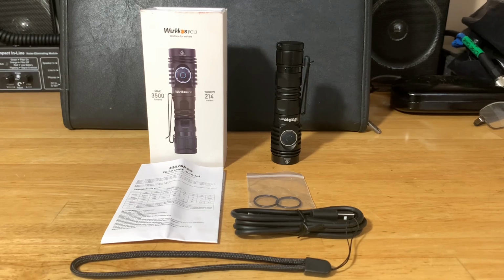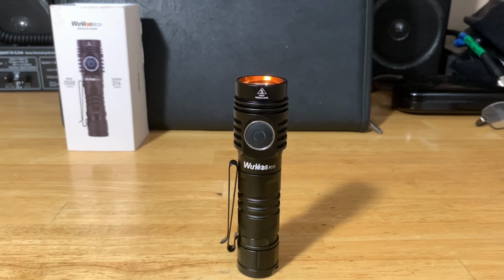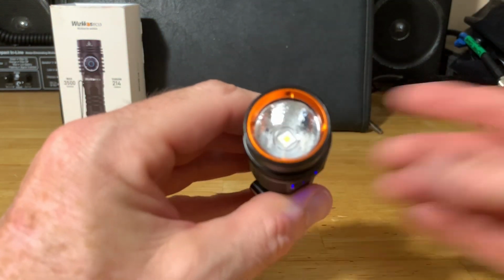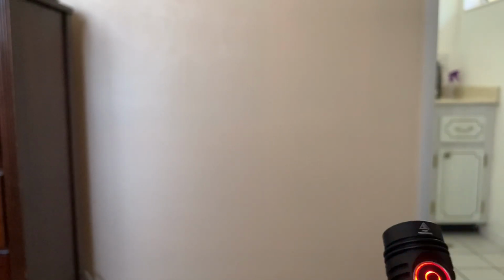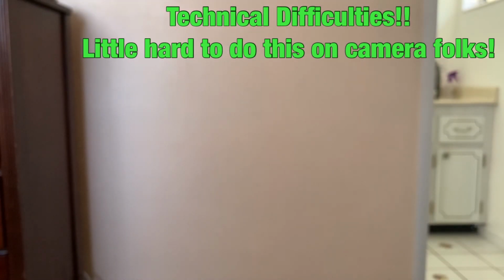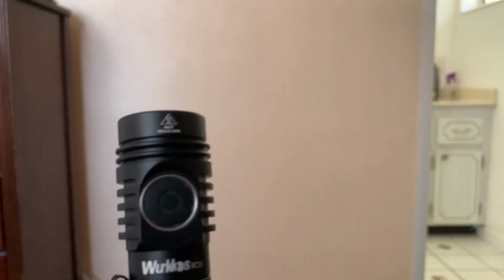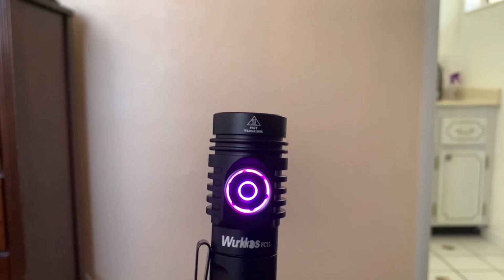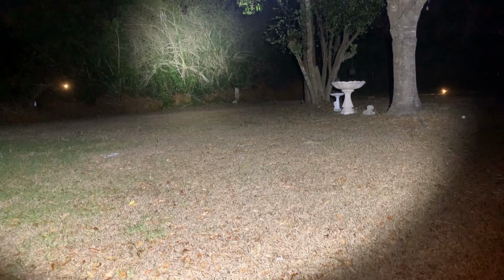Wurkkos FC13 SFT40 LED Flashlight review and unboxing with Anduril 2 UI tutorial with Beamshots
In this video I unbox the New Wurkkos FC13 SFT40 LED Version that they were kind enough to send me and I go over all the specs and go through the Andural 2 UI ( user interface ) and show all the modes and features that this flashlight has to offer!

*Coupons and codes valid from March 7th to March 31st 2023*

Code: 5XQDPZZI

Song 1: Don’t Surrender by Egzod & EMM